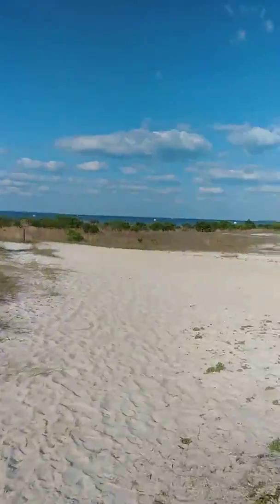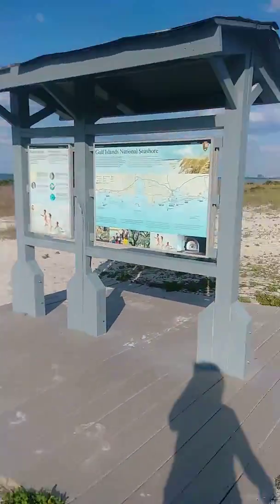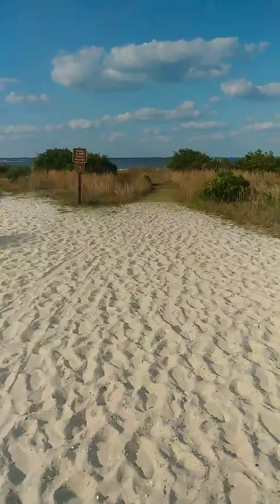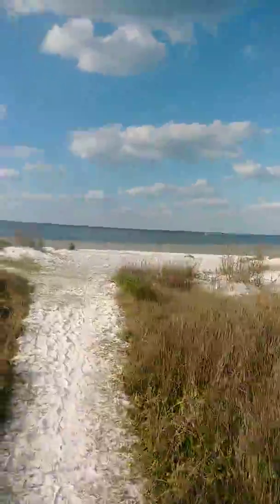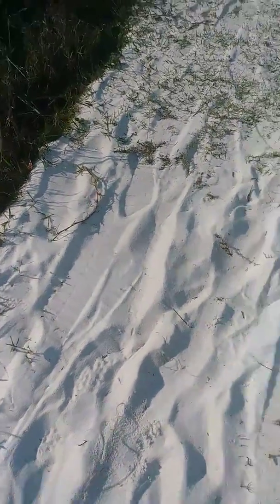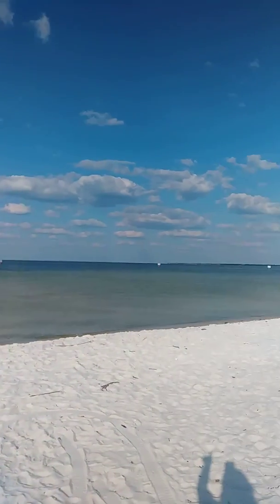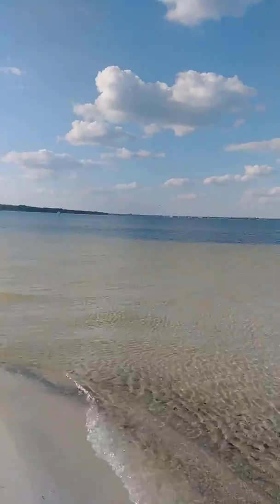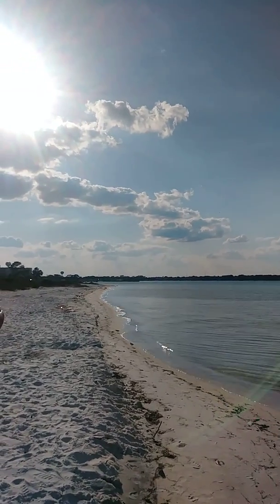how to get the best tan fort walton okaloosa island florida the little beach part 1 in 2018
today we are in the fort walton florida  area! This is the neatest little beach! ..as i was leaving i talked with the resident beach manager of the month...i ask him about the permit boxes i never saw before..he informed me that it is now 20.00 in 2018  for a pass you must display in your window of your car ...the pass is for 1 to 7 days at 20.00 total...but  you can always purchase a pass for several beaches all the way to mississippi a all in one pass for under 100.00 a year if you are a florida resident...but of course they have some bigger discounts for military, disabled vets etc...so check online for beach permits florida...this permit does not include fishing that is a entirely different permit... stay tuned and watch part 2 of this video next!..enjoy! this informative video brought to you by showgirlltd.com

items used in making this video
thanks so much for dropping by today!

if you would like to donate to help with travel, supplies, equipment, etc for these videos you may
send gifts,
giftcards,
gas cards,

to physical address below
or

my equipment..

because i travel so much on the road ..this is the greatest tool i own. men or women can use it easily.. to find out whats wrong with your car so you dont  get ripped off by bad mechanics or shops..
worth every single penny!
i promise!

t
glass protector

phone case

cell phone holder for car window vlogging luv this!

50" tripod

we do handmade garments of our own family designs and patterns and  very few commercial pieces ...most commercial pieces are custom decorated, re sewn, and/or design is altered...i just made it better*

our clothes are built to last and guaranteed for life*

i dont like to give out my secrets to successful sewing but i use only   2 machines

singer futura embroidery

singer straightliner industrial

scissors same brand i have used since i was a kid

mannequins

1/2 mann

3/4 mann

full mann

* fan mail will be opened live on youtube
sltd
dothan ,al
36302

my top sider deck shoes